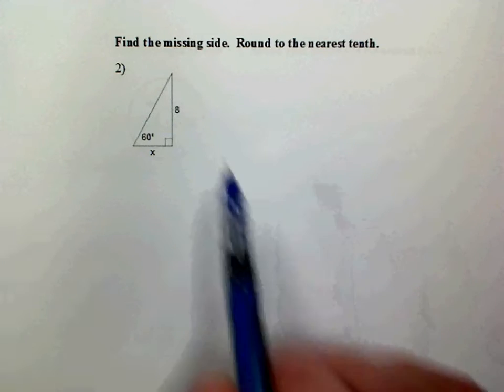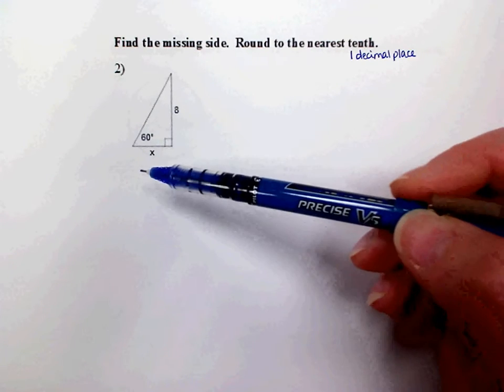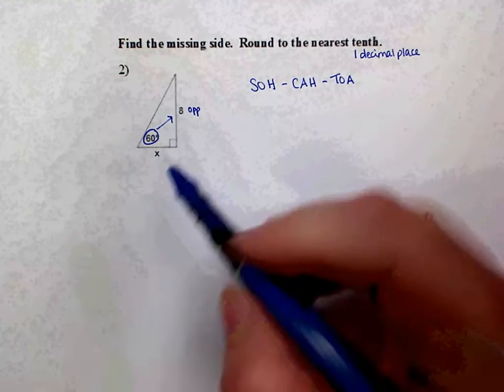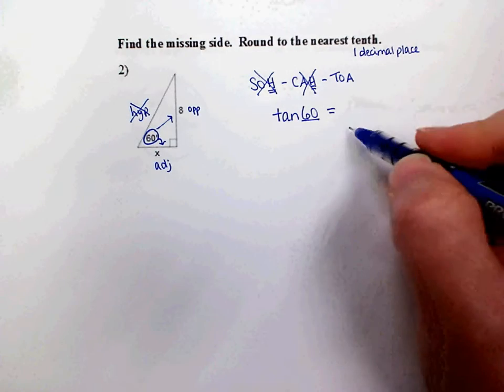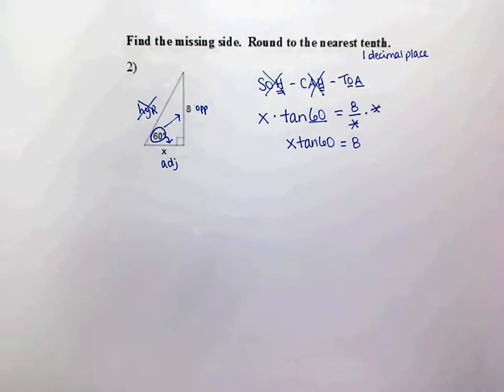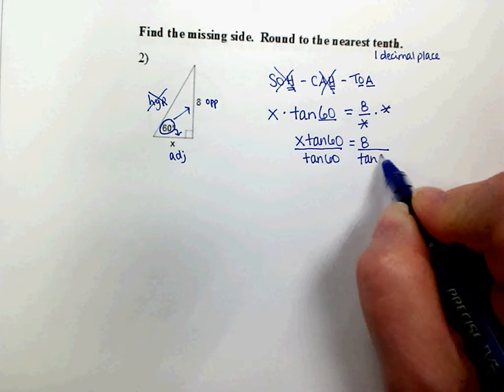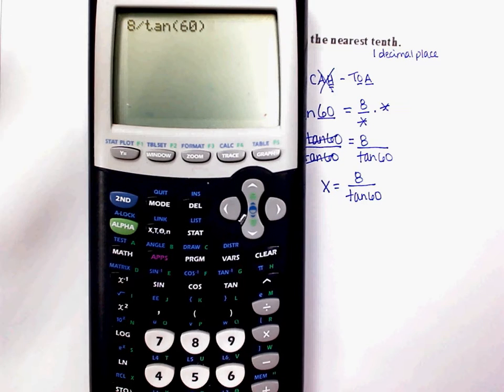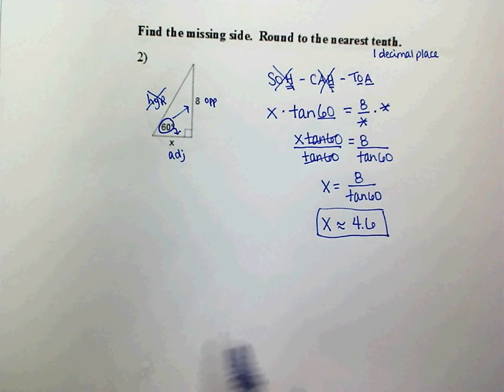Geometry Summer School FINAL SG #2